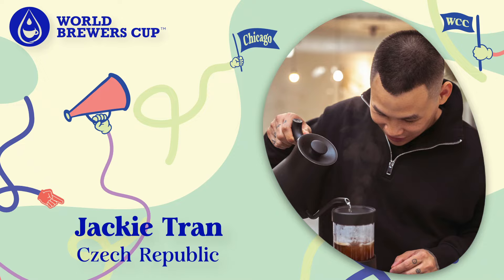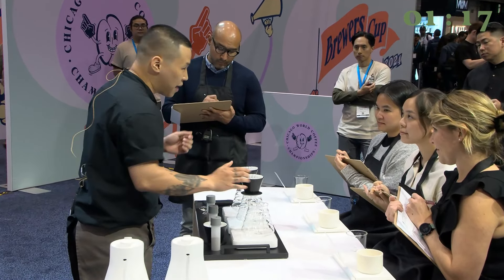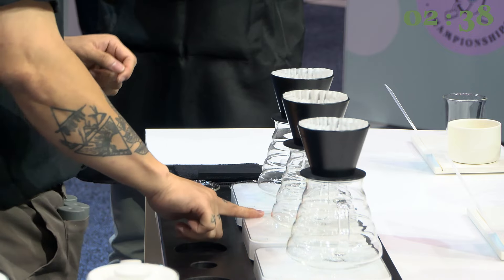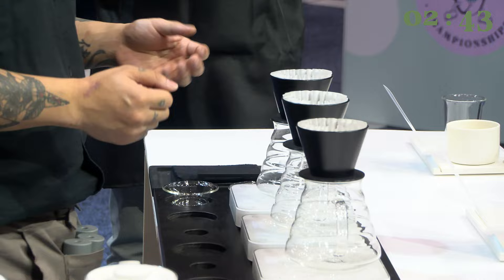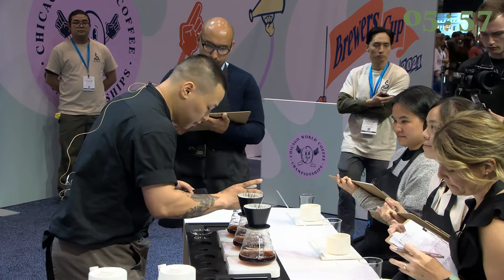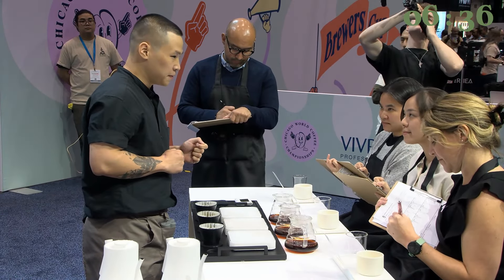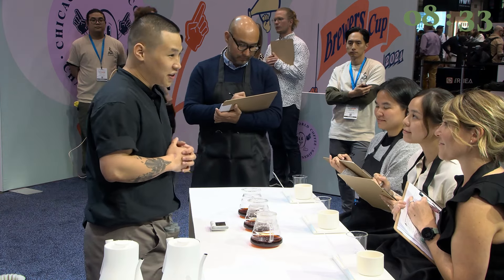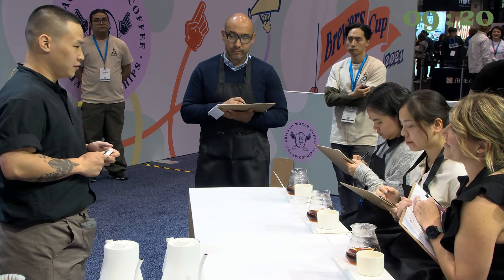Jackie Tran, Czech Republic | 2024 World Brewers Cup | Round One